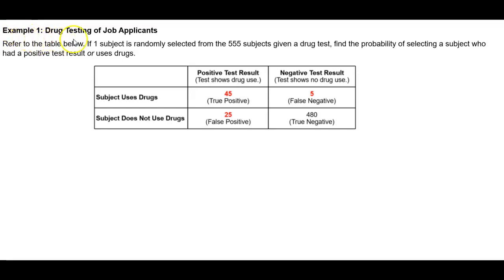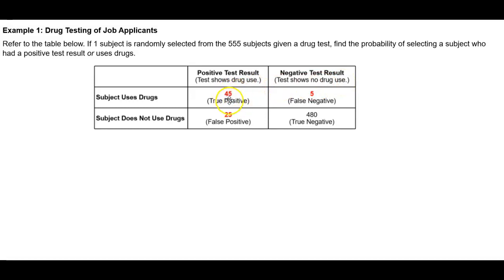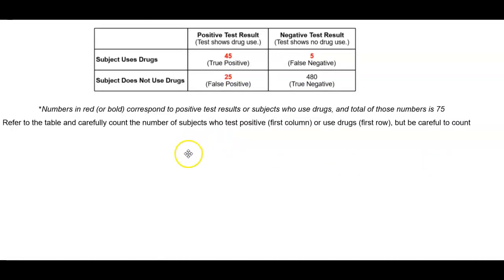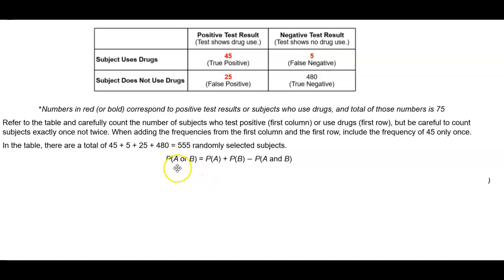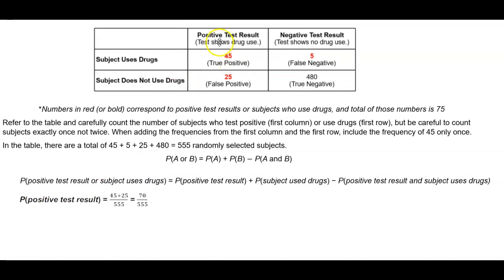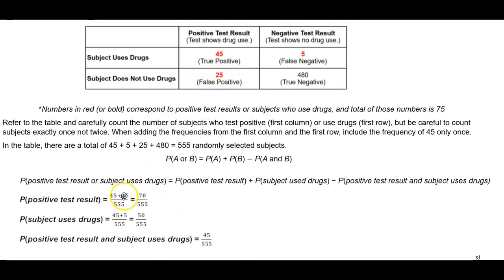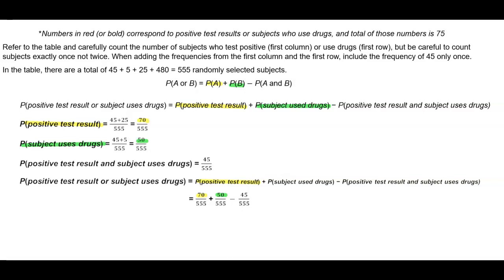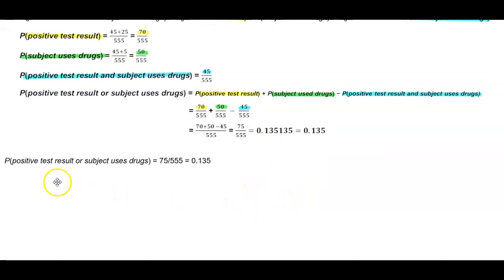Math 14 4.2 Example 1: Using the Addition Rule: Drug Testing of Job Applicants